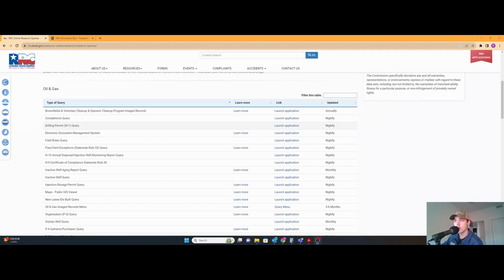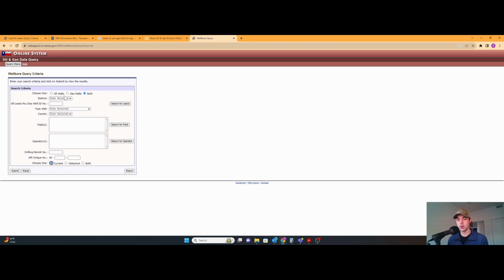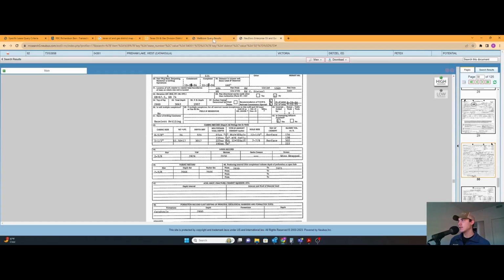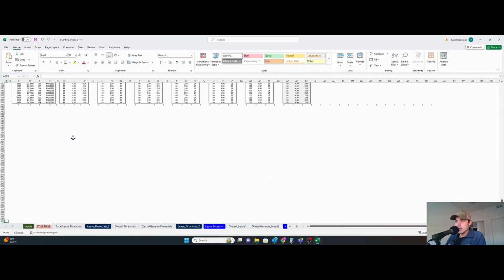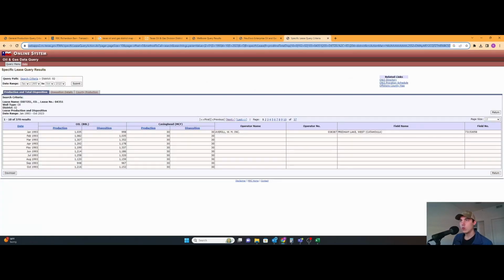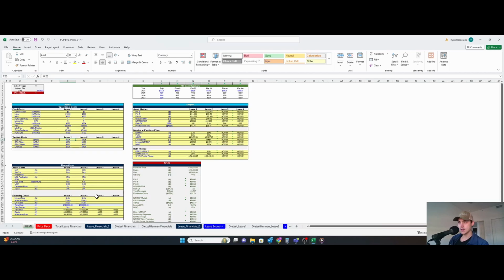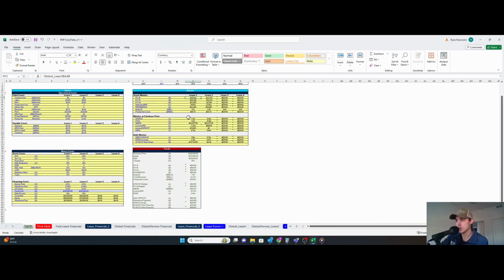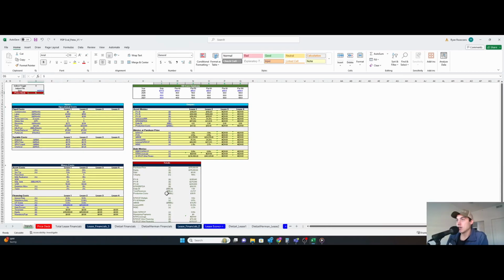Episode 2 - Evaluation of two producing leases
This episode provides a detailed evaluation of two producing oil leases.